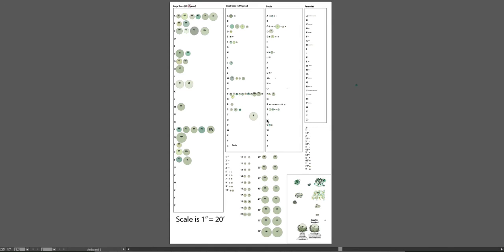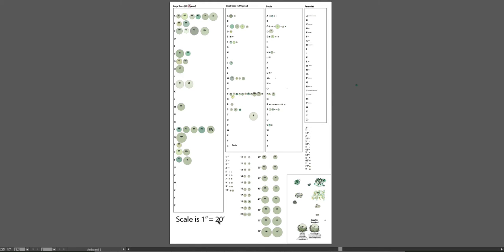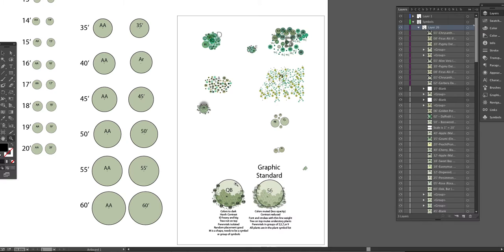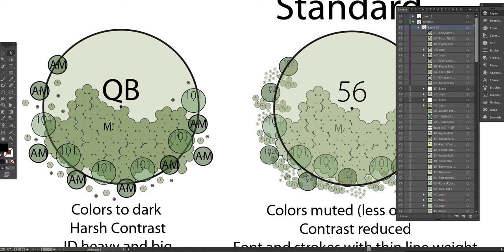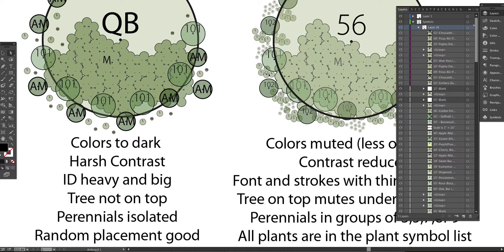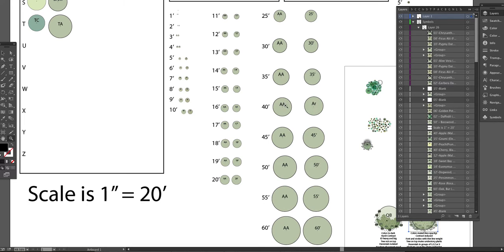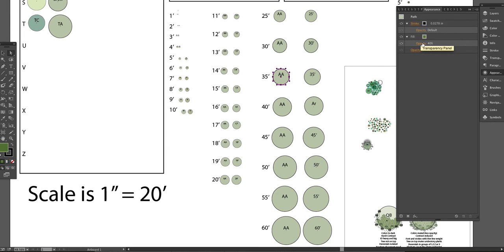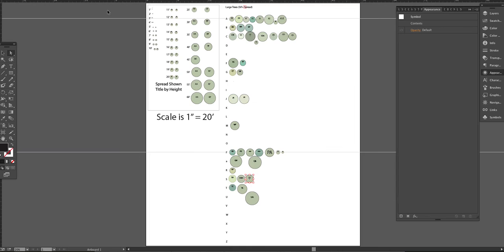Making a Plant Symbols Library, Part 2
Setting up the tools for clean graphics that are easily used and modified, makes for fast work. This helps reduce the time tweeking elements and allows you to focus on design. After you have made the simplest symbol for a plant save it in a common scale for use later.  We always work in 20 scale. 1" = 20 feet. No matter what size property, we can always use our plant symbols from previous work. In another video, "Standardizing the Ecological Design Process in Adobe Illustrator", I will show you how we use a title block template to resize the standard scale art to a usable scale for delivery.